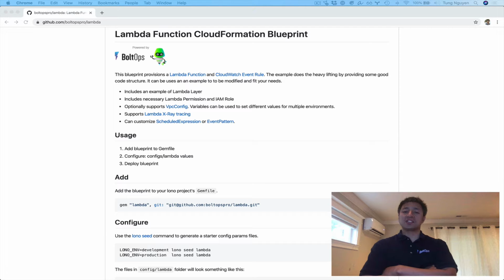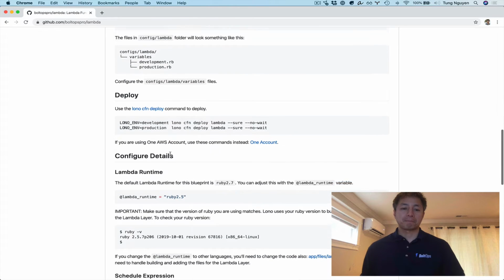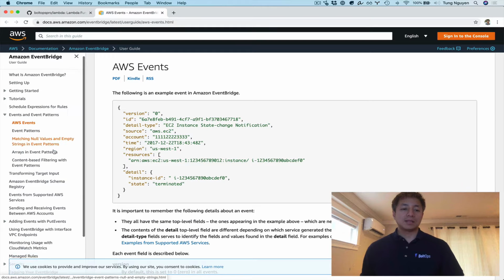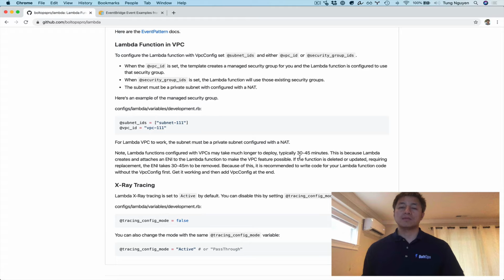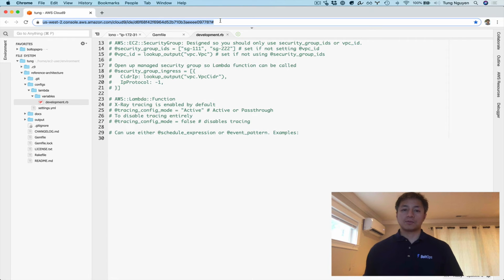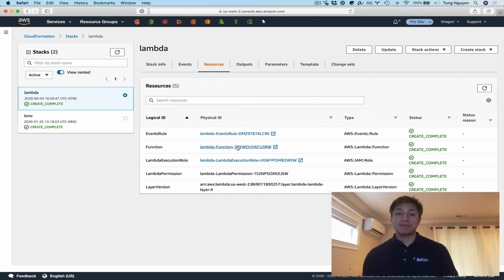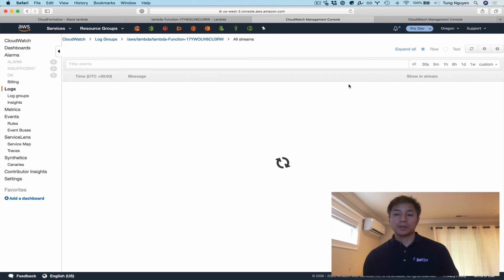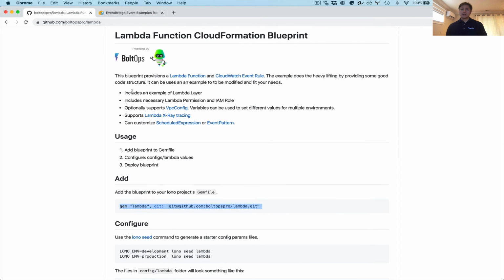Lambda Function CloudFormation Template with BoltOps Pro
We'll cover creating a Lambda Function and a CloudWatch event with the BoltOps Pro CloudFormation blueprint.  This is one of the most powerful blueprints because it allows you to write any Serverless and customization logic you need.

The CloudFormation template includes:

* An example of Lambda Layer
* The necessary Lambda Permission and IAM Role
* Optionally supports VpcConfig. Variables can be used to set different values for multiple environments.
* Supports Lambda X-Ray tracing
* Allows you to customize the ScheduledExpression or EventPattern.